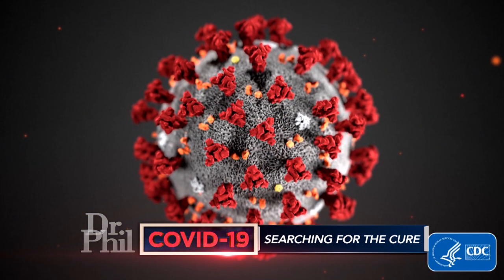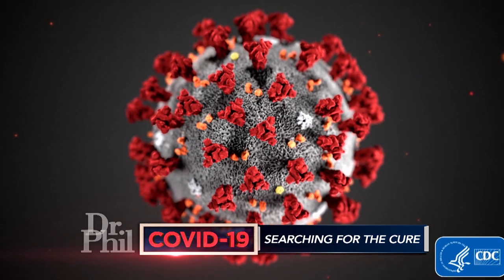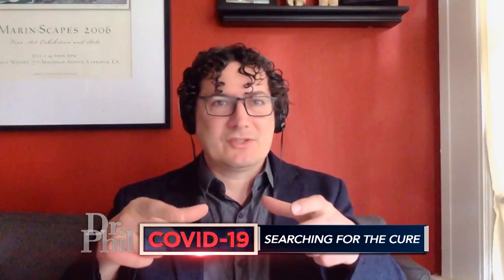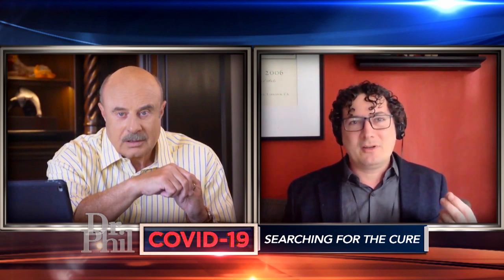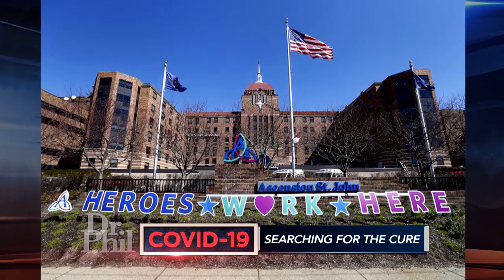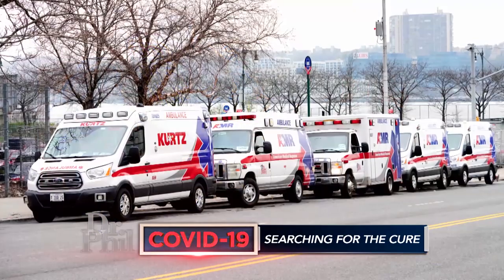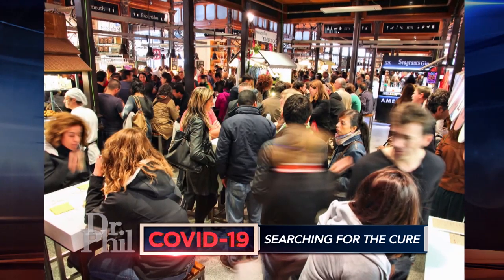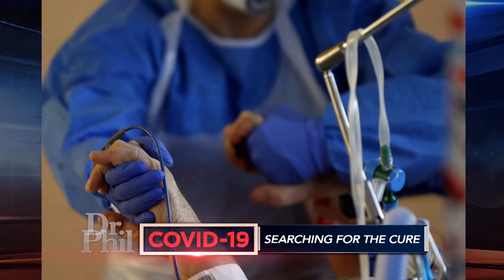Doctor Featured In Documentary ‘Pandemic’ Says He Has Discovered A Potential COVID-19 Treatment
Dr. Jacob Glanville, co-founder, CEO, and president of Distributed Bio, a biotech company in San Francisco, California, says he and his team have created a potential treatment for COVID-19.

TELL DR. PHIL YOUR STORY: Are you involved in a story making headlines?

“If we were to zoom in on the virus, you’d see these spikes all around the virus – kind of like spikes on a crown, which is why they call it the coronavirus – and the virus uses those spikes to attack and invade your cells,” Dr. Glanville explains to Dr. Phil on Wednesday’s episode. “What we’ve done is engineered an antibody that blocks those spikes, so that the virus is no longer infectious.”

WATCH: How A Woman Who Was Diagnosed With COVID-19 Is Helping To Find A Treatment

Hear more about the discovery in the video above – and why he says it’s essential to create this type of treatment for COVID-19.

What’s the next step for this treatment? And, how long will it take to put into action? Tune in on Wednesday to find out. Check here to see where you can watch.

Dr. Phil tells compelling stories about real people. The Dr. Phil Show is an American daytime talk show and TV series with host and personality Dr. Phil McGraw, who offers advice from his experience as a psychologist. The show provides the most comprehensive forum on mental health issues in the history of television. For over a decade, Dr. McGraw has used the show's platform to make psychology accessible to the general public by addressing important personal and social issues. Here on the Dr. Phil YouTube channel, you will find the best moments, highlights, and segments from the TV show.

Full episodes of the Dr. Phil Show premiere every weekday on CBS, with a new season premiering every fall in 2020, 2021, 2022, and 2023. Each full episode contains an interview or multiple interviews with doctors, teens, families, parents, kids, and more. The executive producers are Phil McGraw and showrunner Oprah Winfrey of OWN. Dr. Phil is the top-rated daytime talk show attracting millions of viewers every day alongside other talk shows, including The Ellen Show with Ellen DeGeneres, The Dr. Oz Show, The Kelly Clarkson Show, and The Steve Wilkos Show. Dr. Phil makes regular appearances on The Tonight Show Starring Jimmy Fallon, Jimmy Kimmel Live, and The Late Late Show with James Corden. Dr. Phil has also done crossovers with 90 Day Fiancé and Inside Edition.